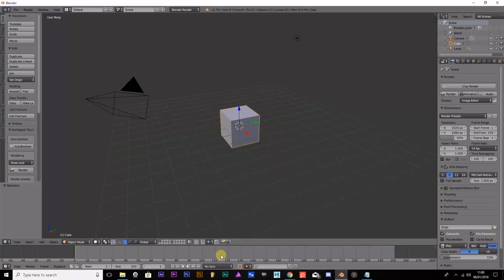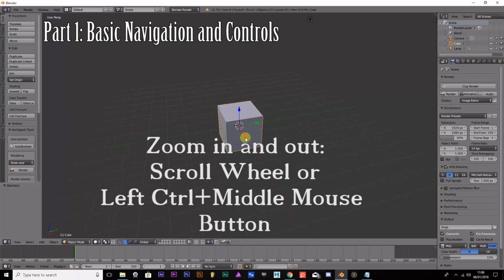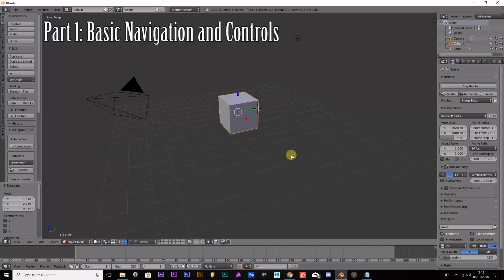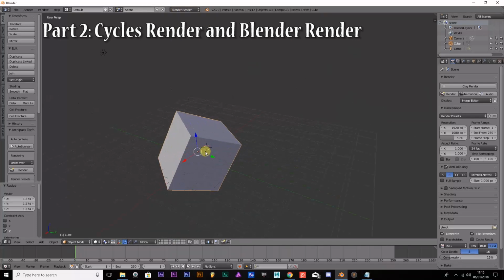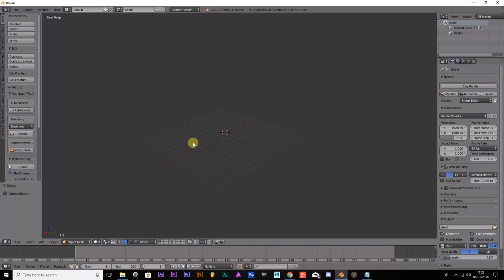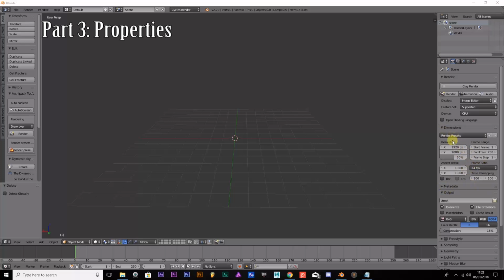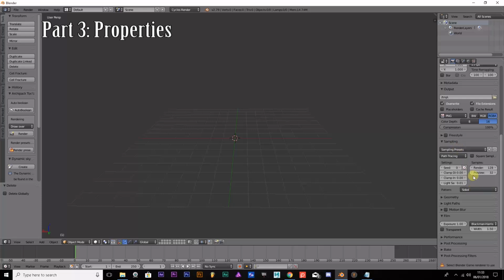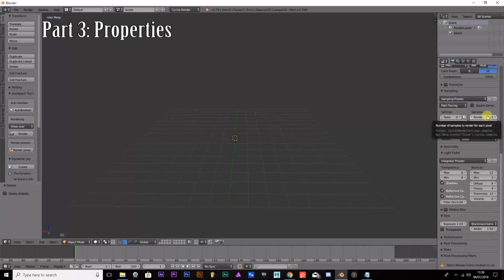Blender With Luke, Episode 1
This Session was recorded on January 6th, 2018